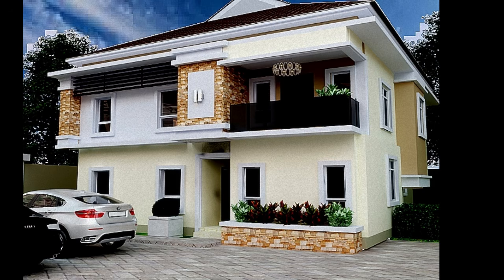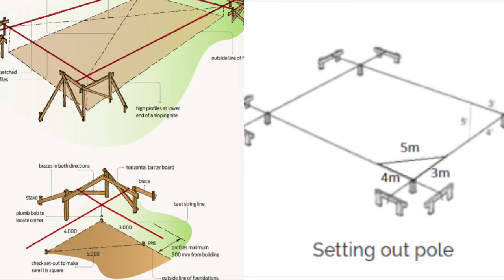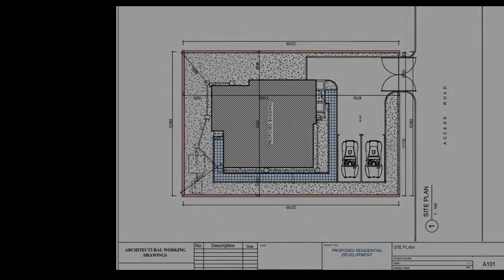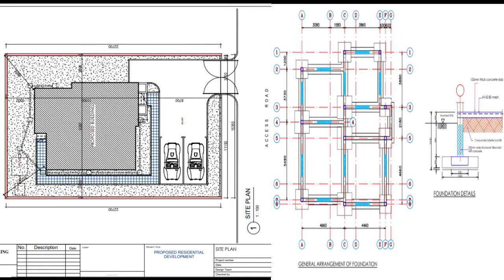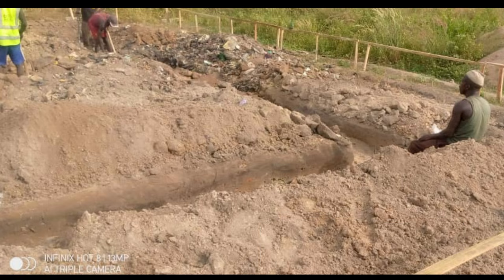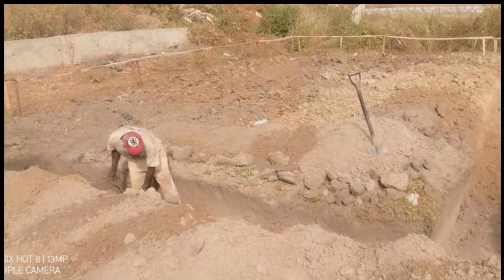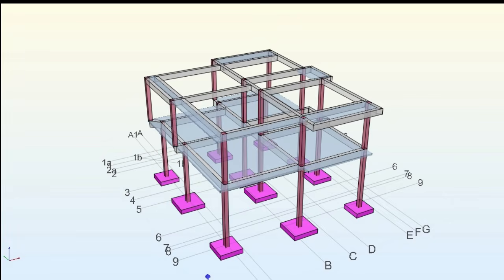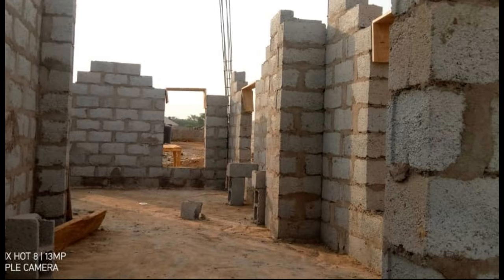House Construction | Step-by-Step From Foundation To Roof| Construction of a Duplex Building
n this video, we'll take you through the various stages of building a 4 bedroom duplex in Nigeria. We'll cover everything from architectural design and planning to foundation laying, brickwork, roofing, and finishing. Whether you're a real estate developer, a builder, or simply curious about the process of building a duplex in Nigeria, this video is for you.